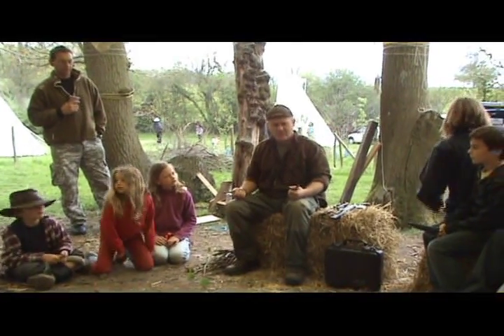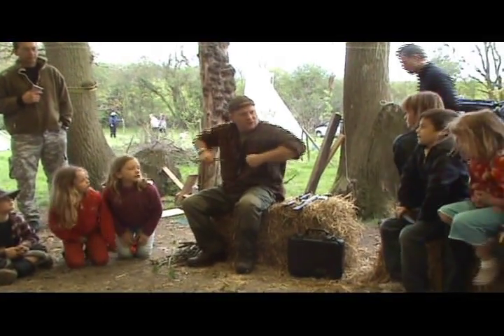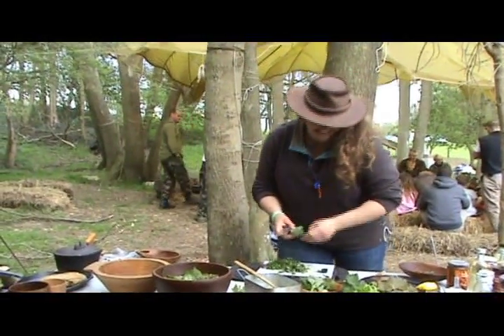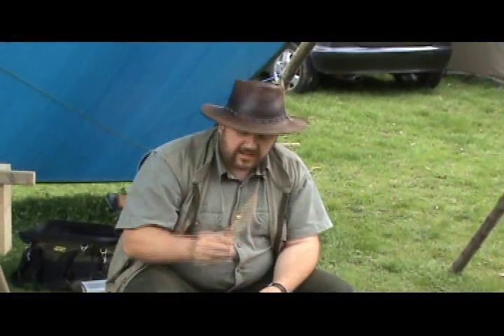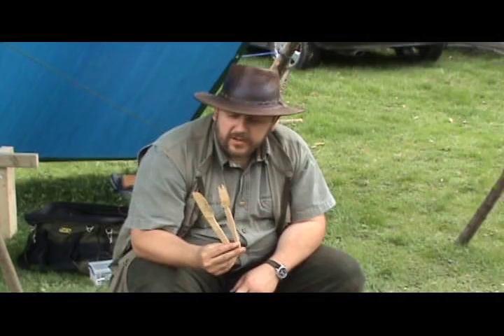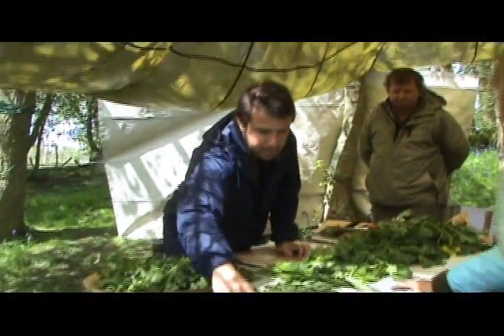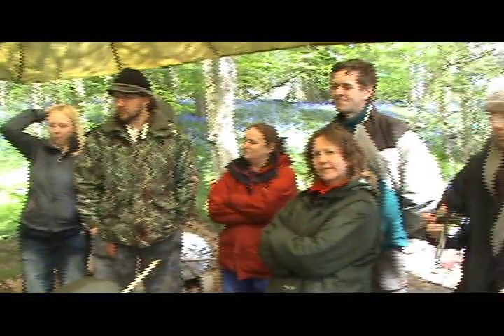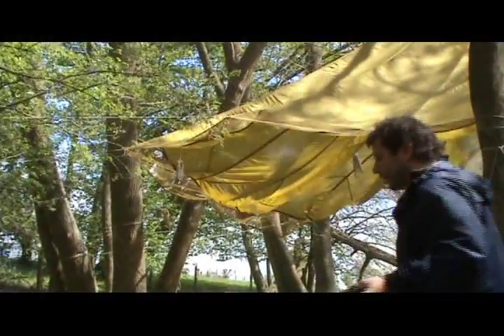The Mayday Meet